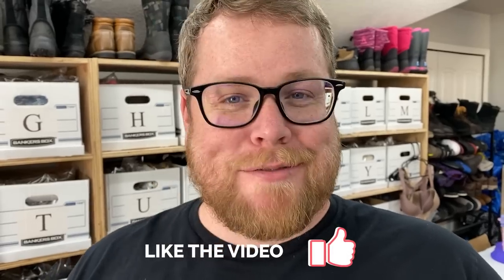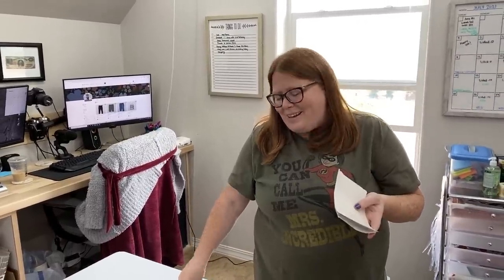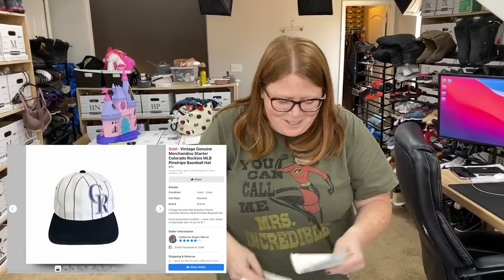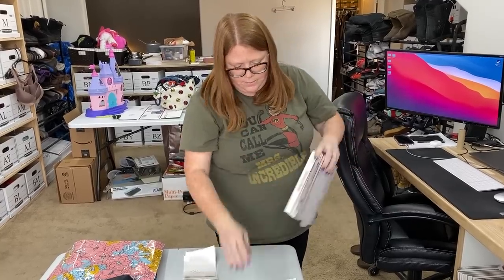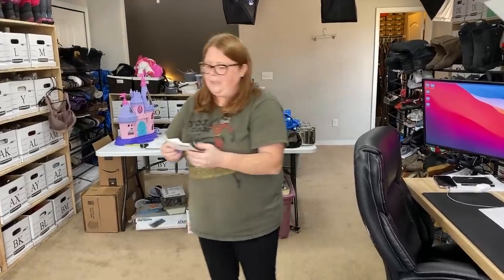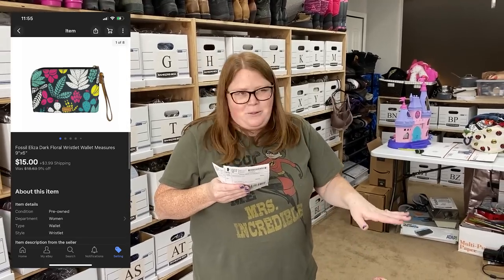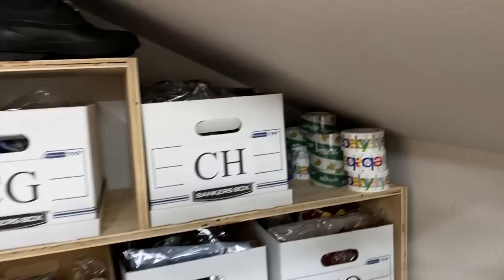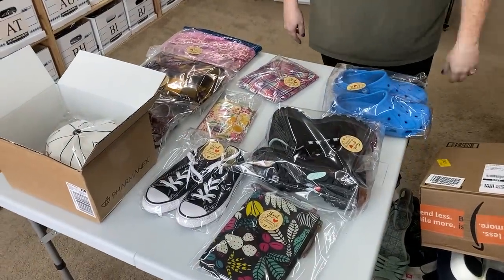Picking and Shipping our sales! Check out how we pack our sales!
Mailing address:
Ginger Marvin
11605 Meridian Market View Unit 124, PMB 201